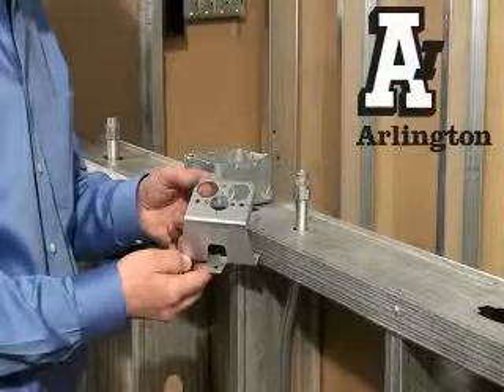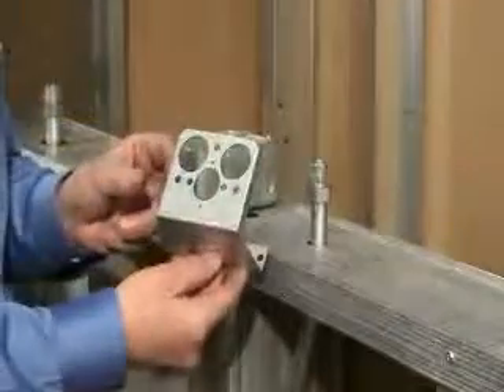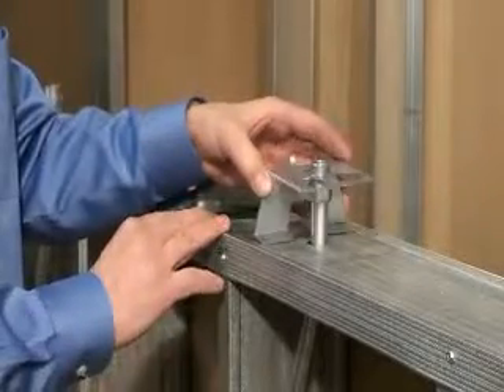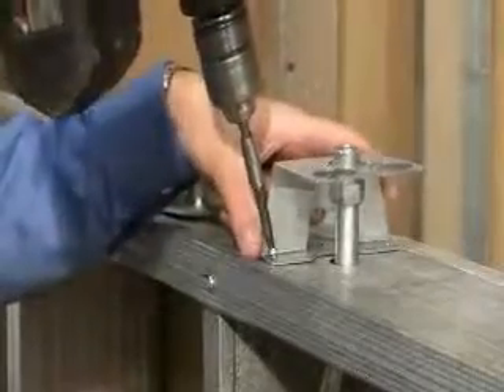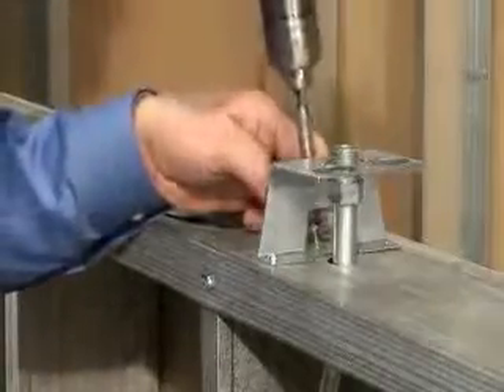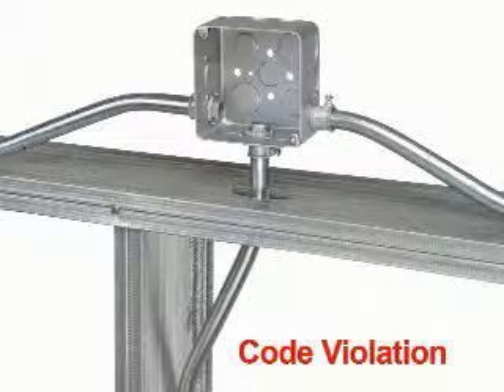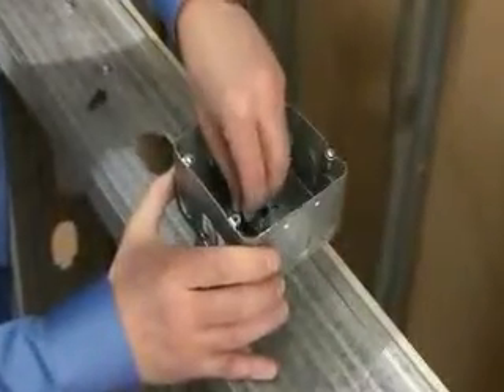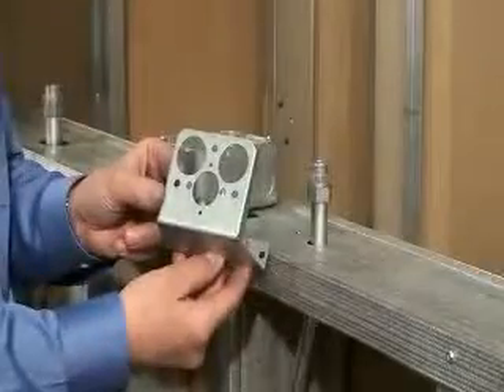Box Standoff Bracket for Raceways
Arlington Industries Box Standoff Bracket for Raceways shown on how to install. Discount-Low-Voltage.com